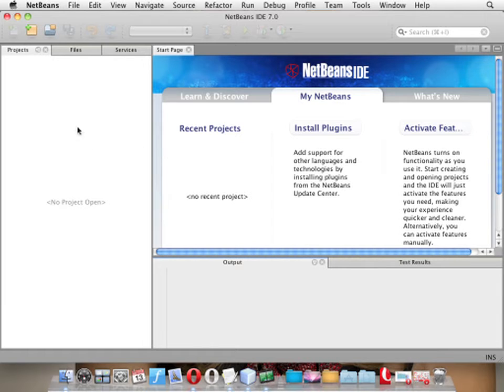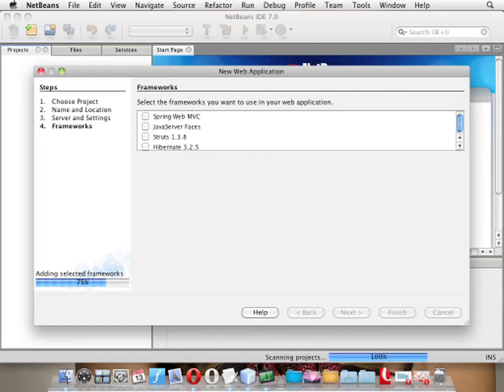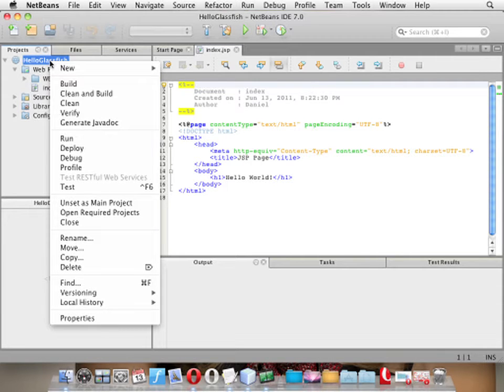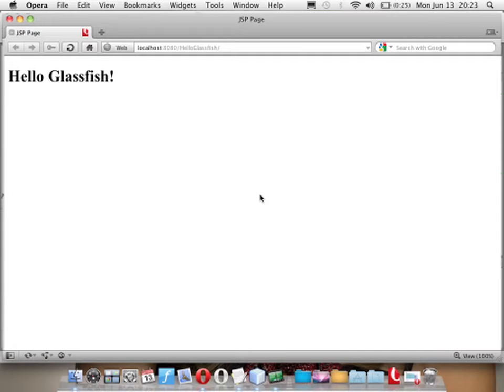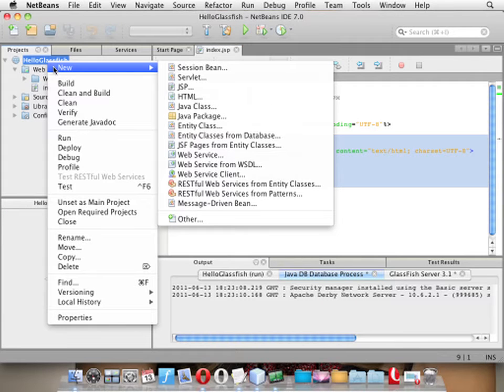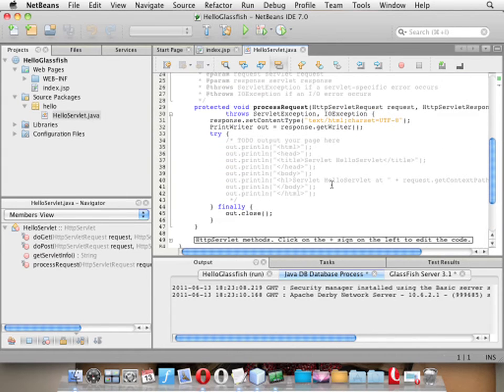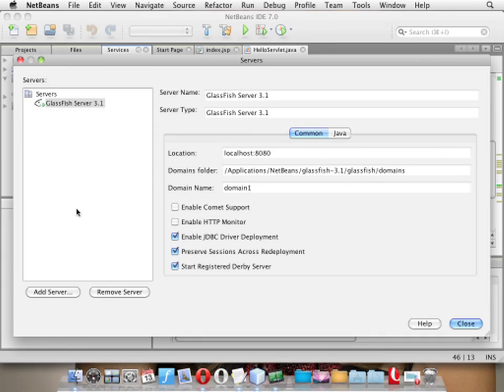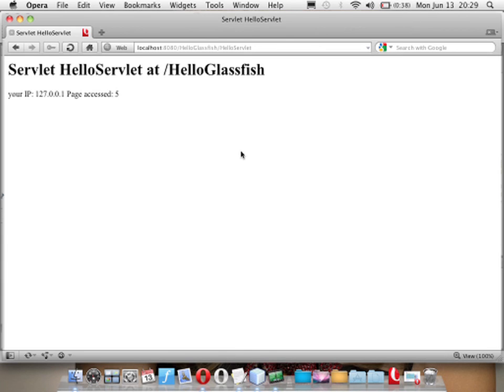JavaEE Intro - JSP + Servlets (1 of 2)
I would like to give you a gentle introduction to the most important themes from Java EE: JSP (Java Server Pages) and Servlets.